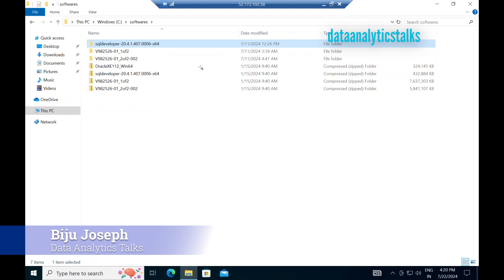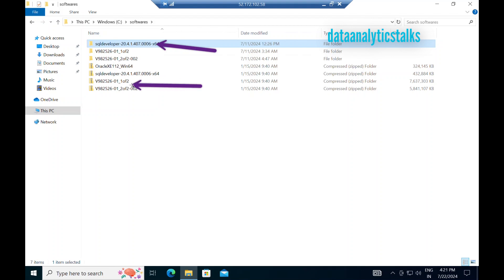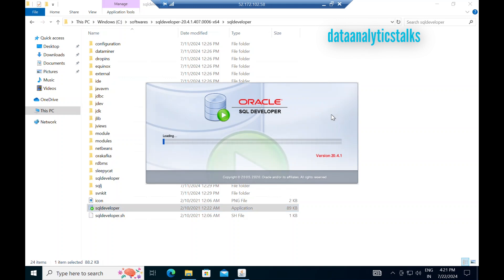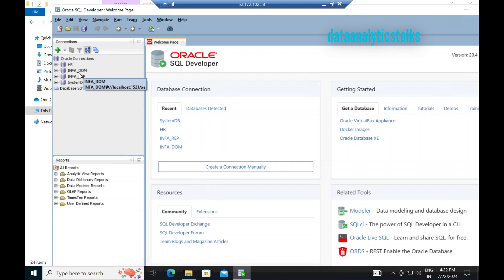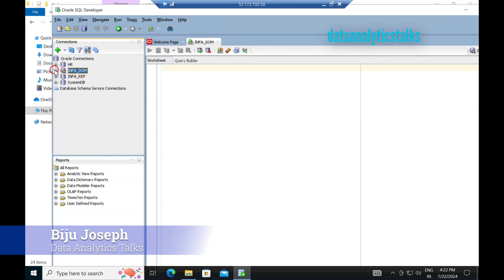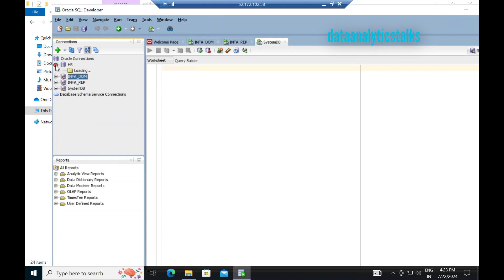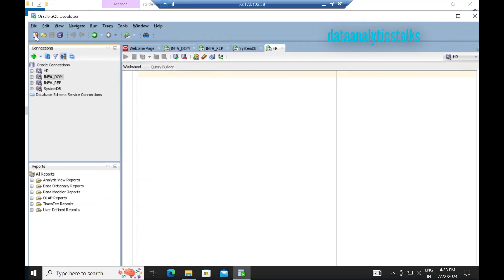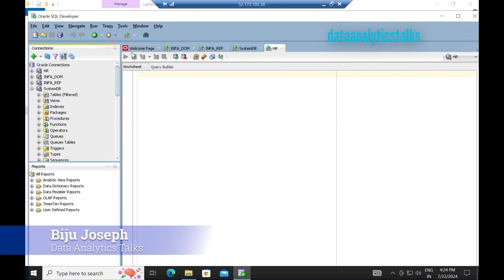Informatica is Based on Oracle Database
Welcome to our deep dive into the world of data integration and management! In this video, we explore how Informatica, a leading data integration tool, leverages the power of Oracle Database to provide robust and scalable solutions for businesses of all sizes.

💬 Join the Conversation:
Have questions or insights about Informatica and Oracle Database?